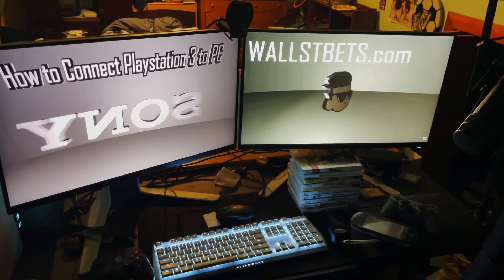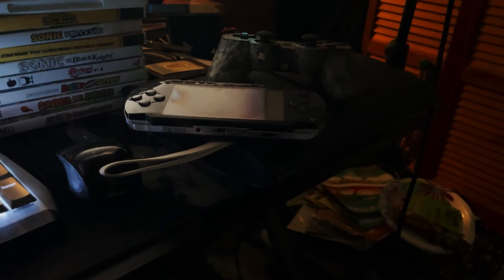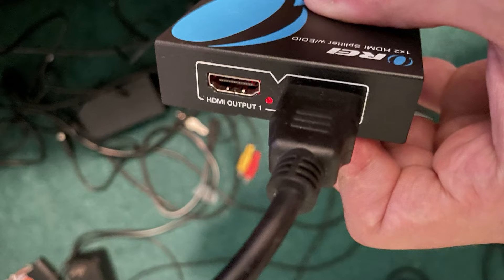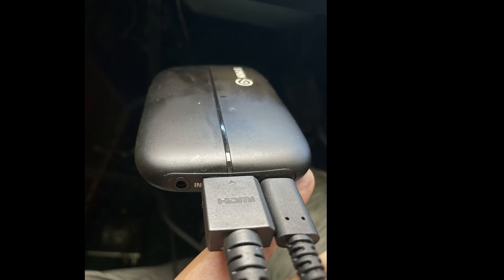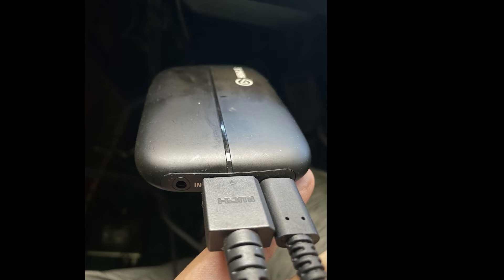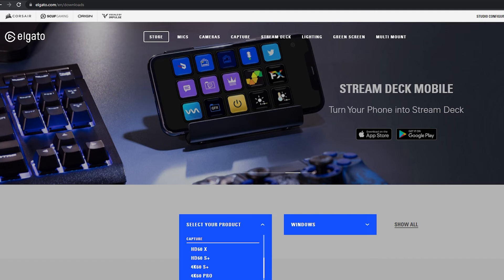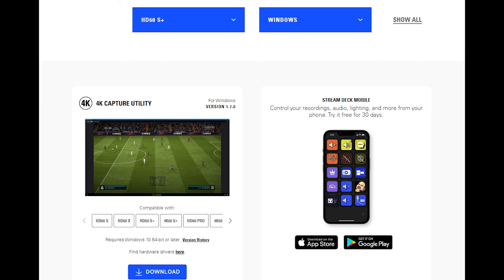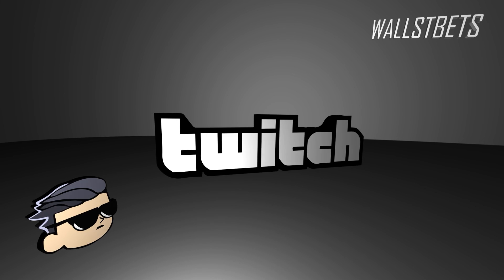How to Connect PS3 to PC Twitch Stream 2022 HDMI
This video shows you how to connect your PS3 to PC so that you can twitch stream or play your Playstation 3 console on your PC monitor in 2022. This video covers the HDMI converter that I recommend, which software I recommend, and will connect your PS3 console to your computer to play PS3 games on your PC. I show the hardware needed to either stream in 1080P or 4K depending on which monitor you have in addition to the Elgato that you choose and your computer's graphical capabilities.